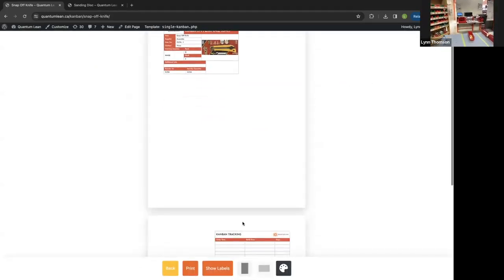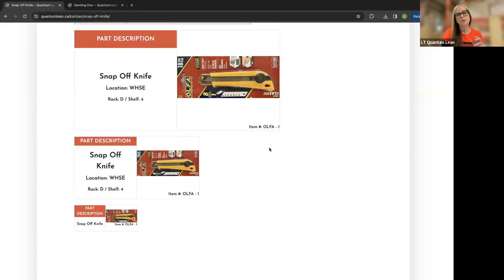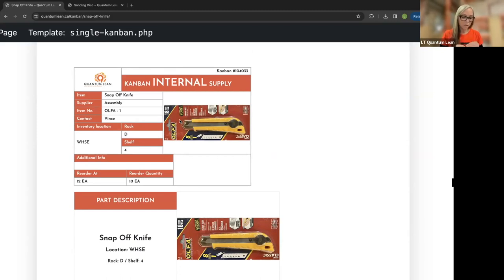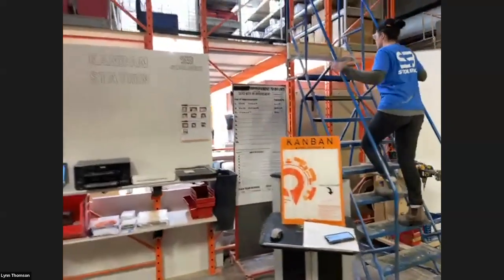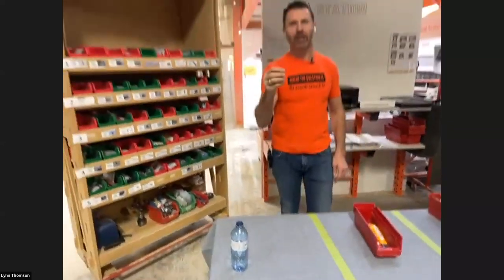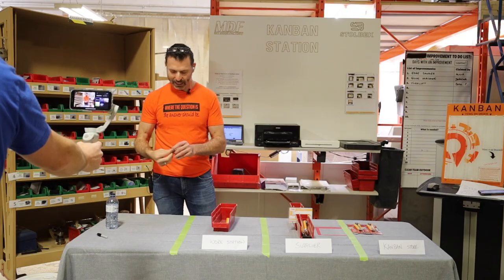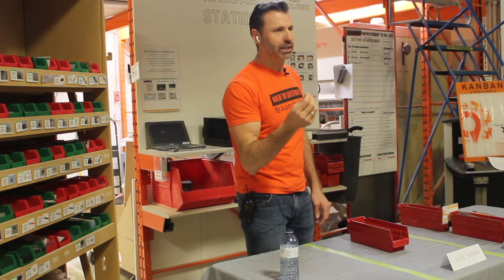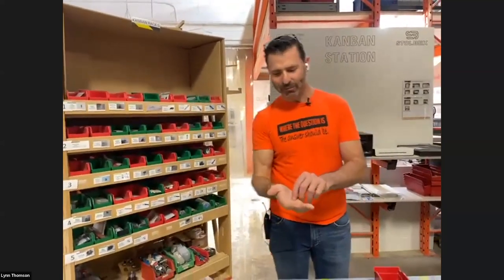The hidden Power of Kanban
KANBAN is a simple solution to managing inventory and reducing waste in your office or factory. Often overlooked and misunderstood. Let's take a look at the real power of Kanban.